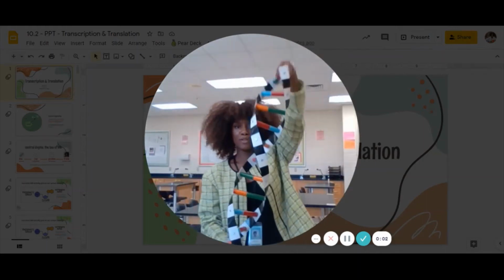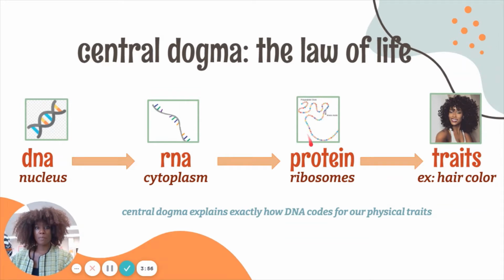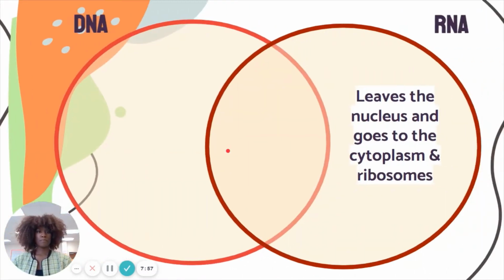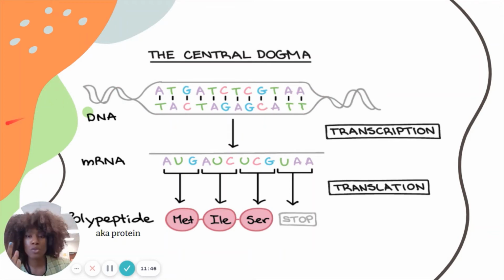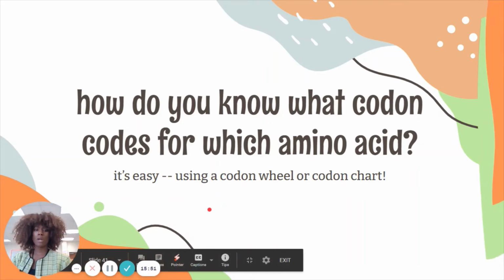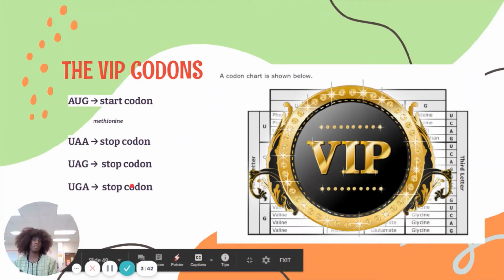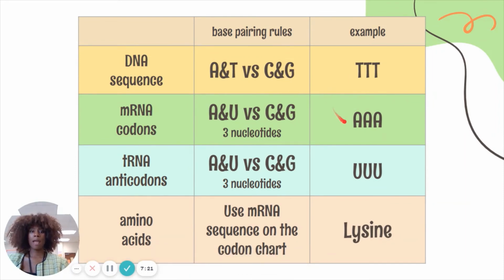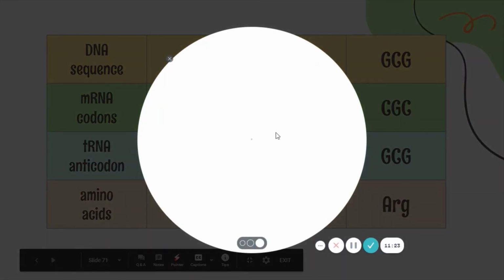10.2 - Transcription & Translation